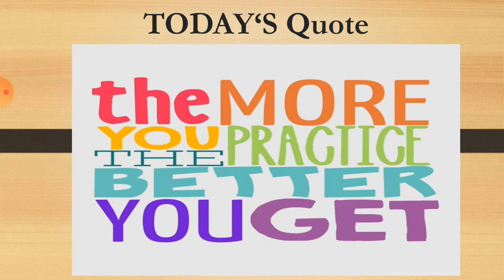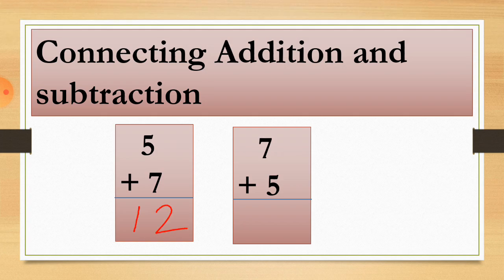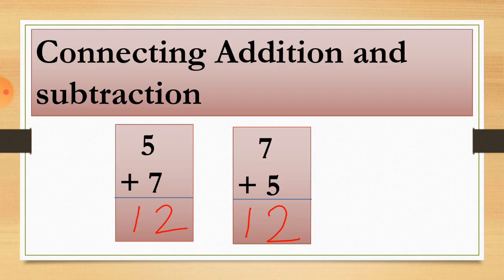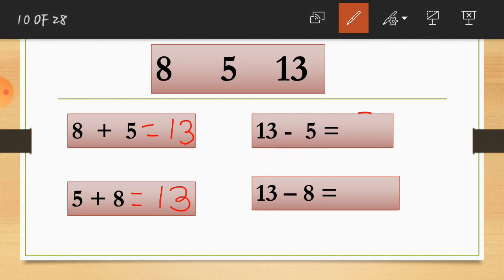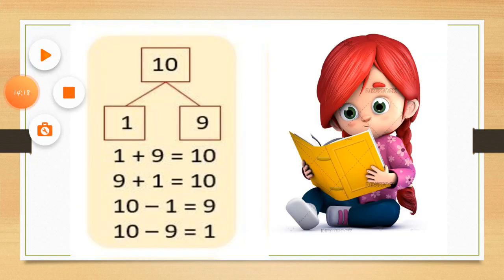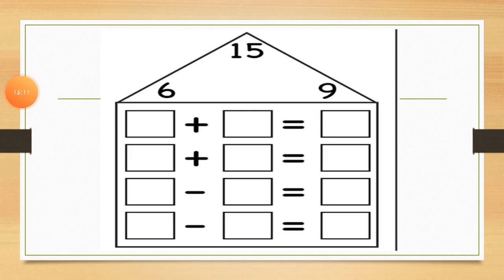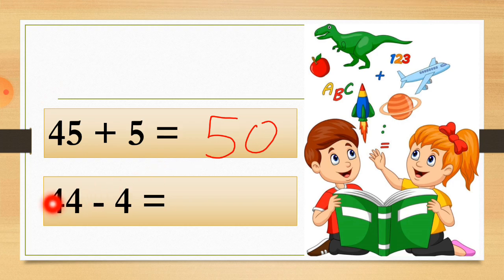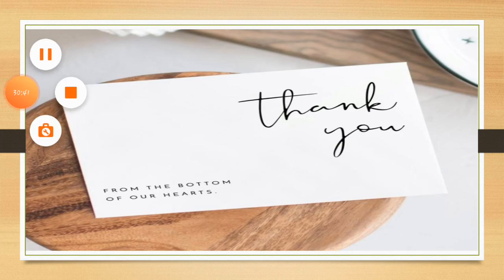English Medium - STD - 2 - MATHS